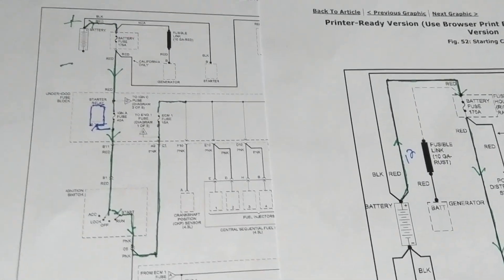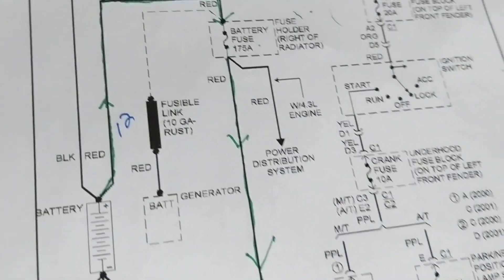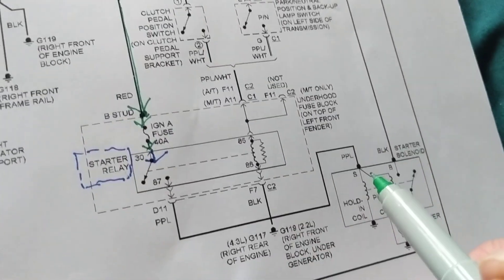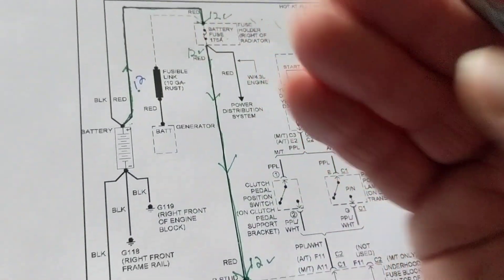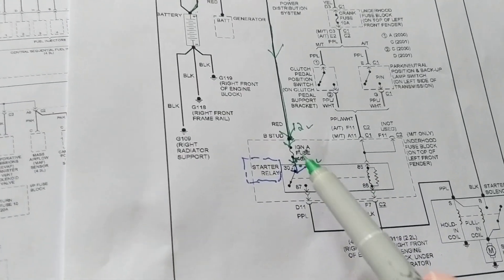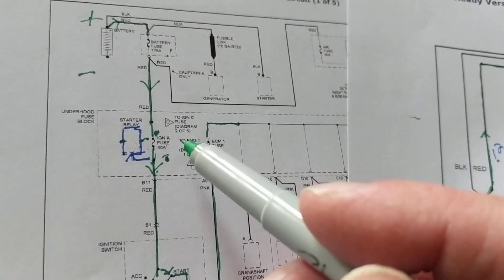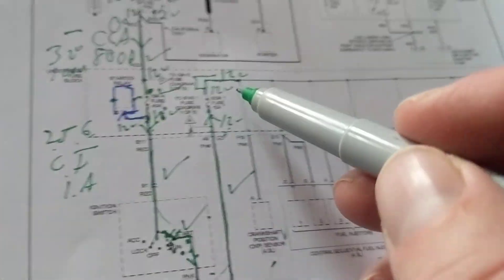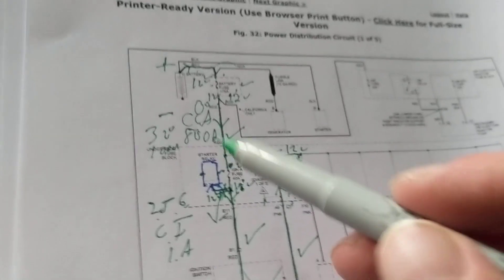HOW TO UNDERSTAND WIRING DIAGRAMS FOR NO START AND NO CRANK VERY SIMPLIFIED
how to understand wiring diagrams  for no start and no crank. this explains how to use the power distribution block diagram and also how to use components to analyze the fault.